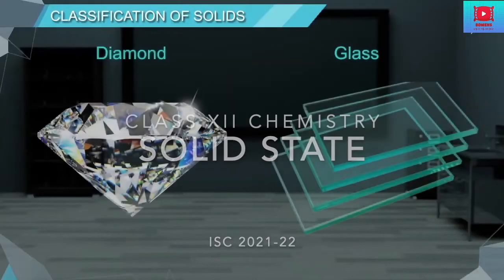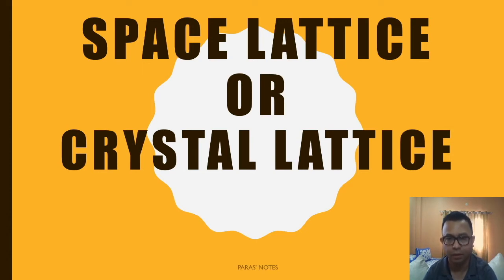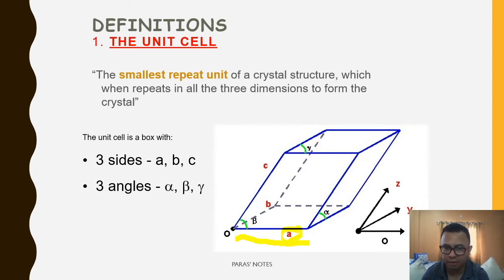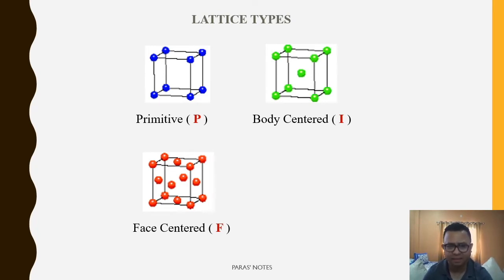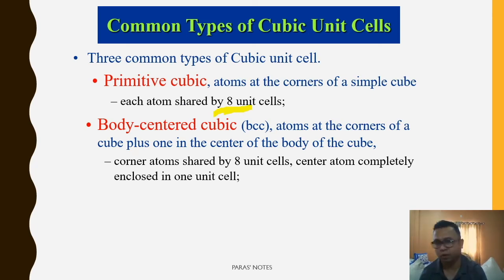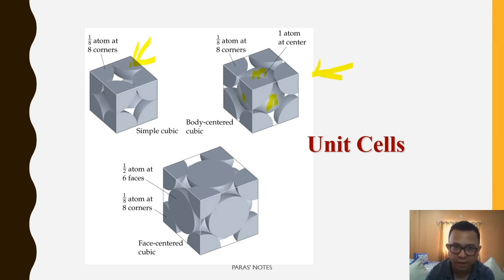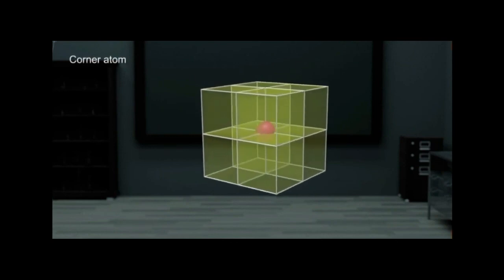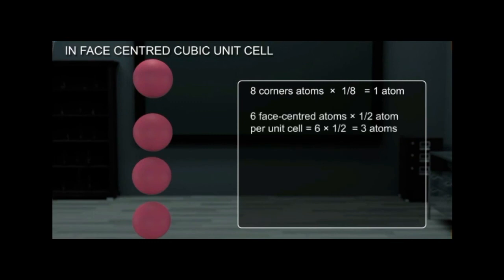ISC CHEMISTRY SOLID STATE PART 1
ACCORDING TO ISC SYLLABUS 2022